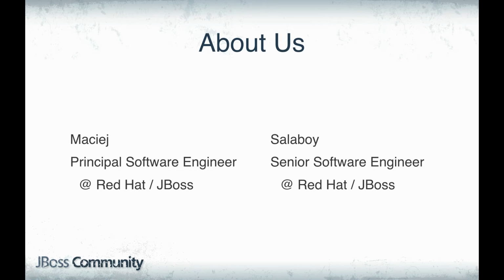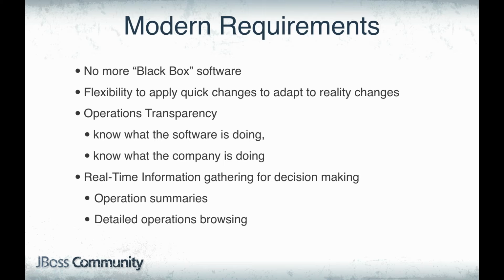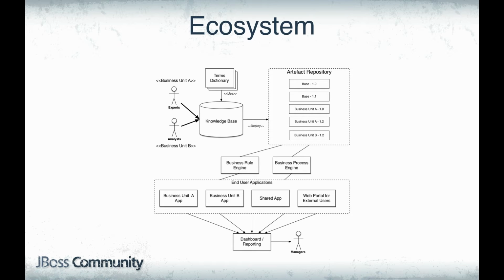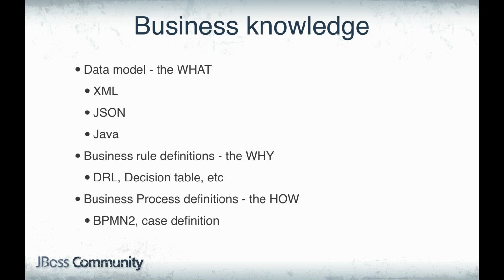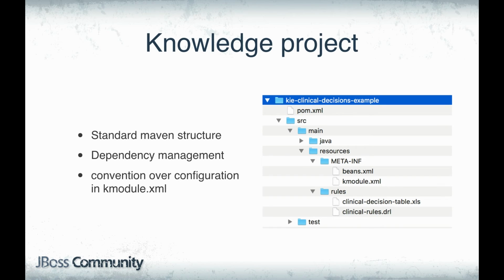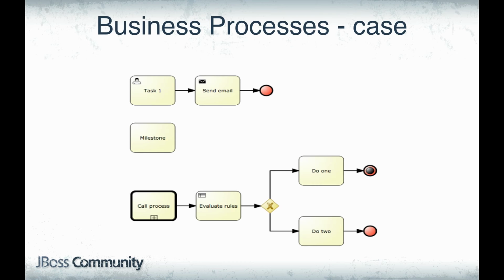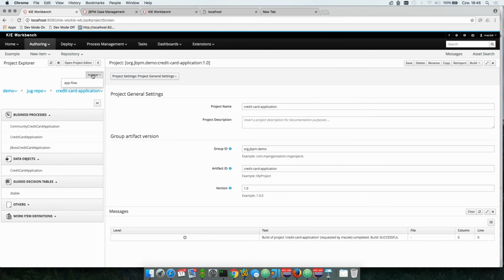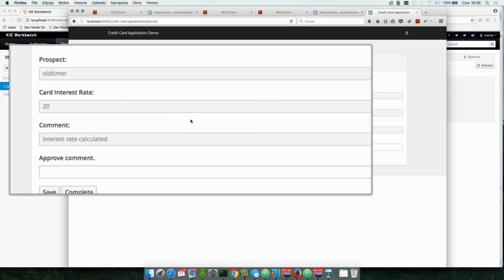Modern Business Applications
Nowadays businesses must respond to changes very fast,that in turn puts on IT need to build applications that can rapidly evolve to accommodate changes in business domain.

It usually means tailored systems that are built out of business knowledge. As developers we usually forget about why we build applications and what problems we try to solve.

So what is business knowledge in this context - it's all that is defined and used by domain experts:

• domain model - the what

• various rules that drive decision in the business - the why

• processes that defined the path to achieving business goals - the how

Equipped with the business knowledge a responsive interaction between users and the app itself is crucial. To ease this a tailored interface that is again driven by business domain shall be built that reflects information flow defined. With these tools we put the focus on making sure that what is build will directly help or solve the company's problem.

Above will be presented on this session, by building complete business application backed by business knowledge and then provisioned to runtime environment- even in the cloud.

Presented in English at JavaForum Göteborg, 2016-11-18

Maciej Swiderski, Software Engineer at JBoss (jBPM)Mauricio (Salaboy) Salatino, Drools and jBPM Core Developer - Senior Software Engineer at Red Hat